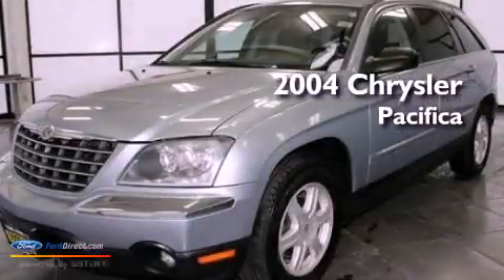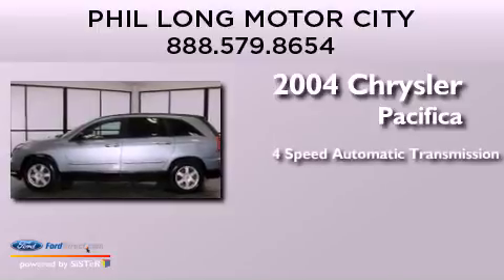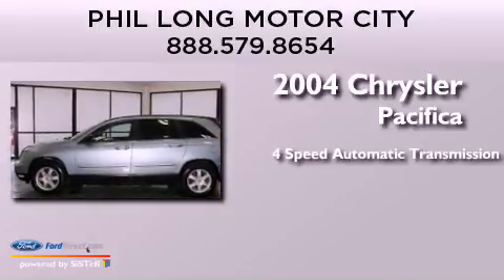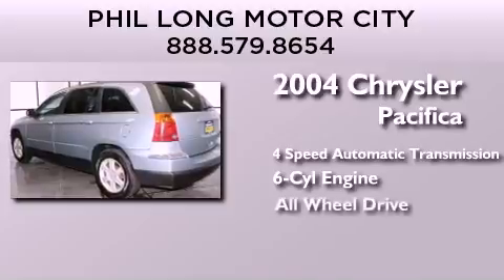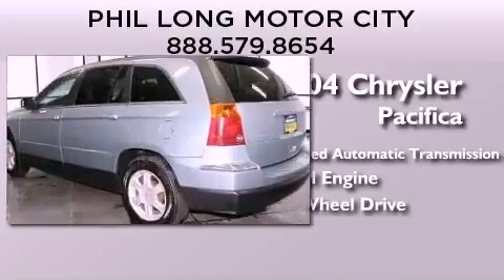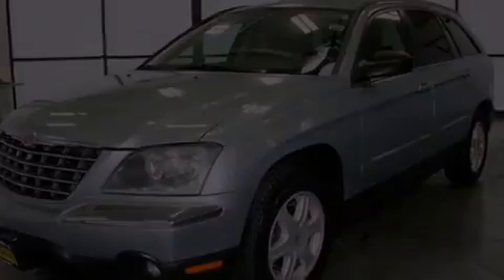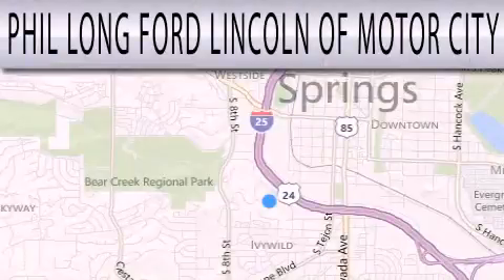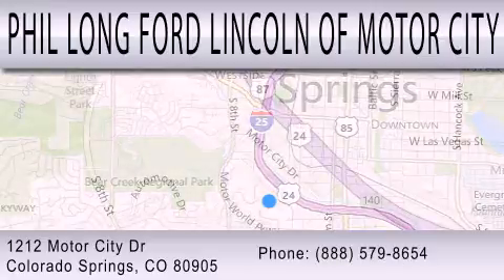Preowned 2004 CHRYSLER PACIFICA Colorado Springs CO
Year : 2004
 Make : CHRYSLER
 Model : PACIFICA
 Engine : 3.5L V6 24V MPFI SOHC
 Trans . : 4-SPEED AUTOMATIC
 Exterior : BLUE
 Miles : 94,634

 Stock : BC81711